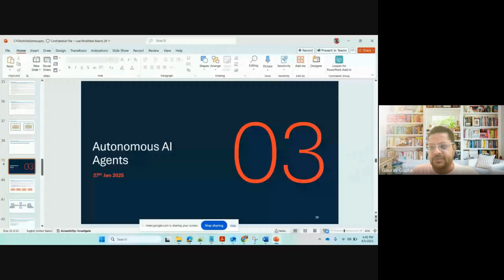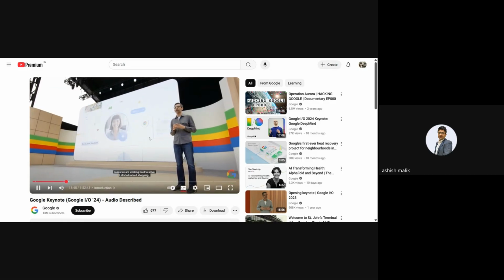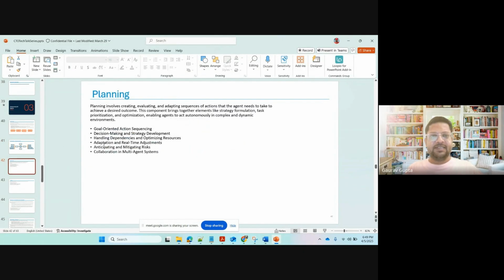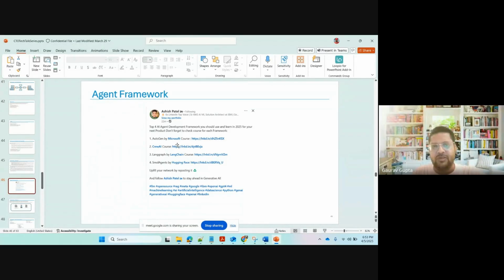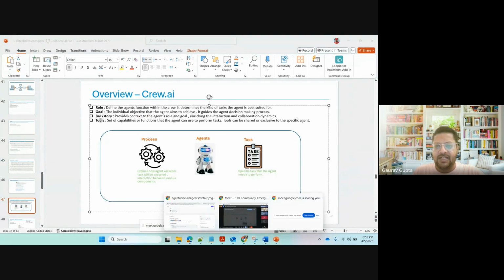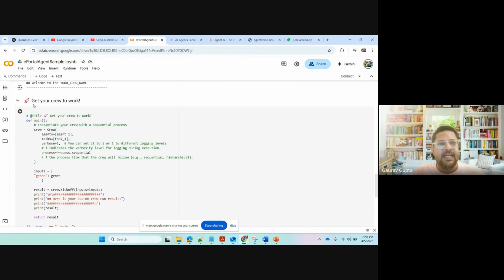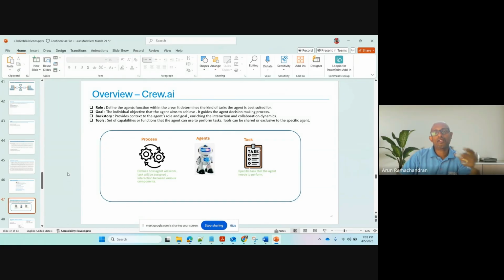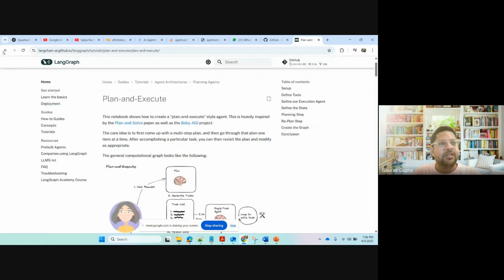EMERGING TECHNOLOGY SERIES -1, GEN AI (PART-3.1 -AI AGENTS)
EMERGING TECHNOLOGY SERIES -1, GEN AI (PART-3.1)

This session was expertly led by Gaurav Gupta , a leader in AI agent design and LLM engineering, and hosted by the CTO Community, a collaborative platform connecting tech thinkers and leaders across industry.

👥 Let’s build a smarter tech leadership community - together.

📌 Follow Page for regular posts and join the Group to start conversations.